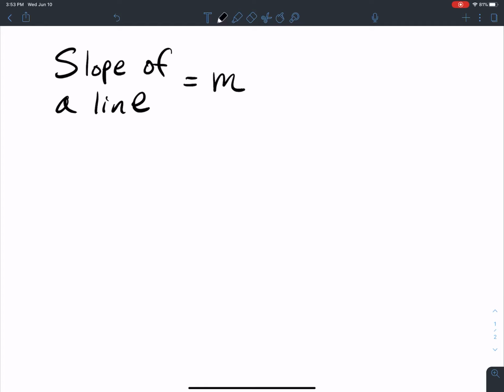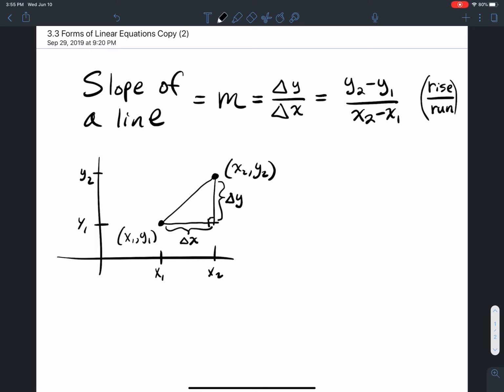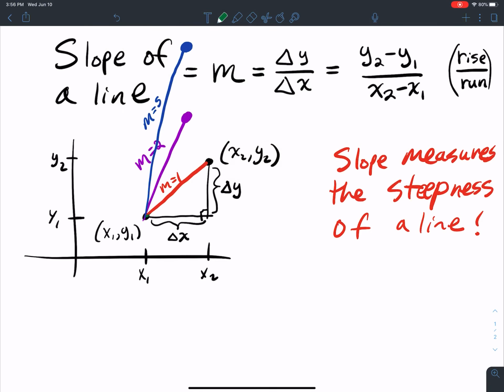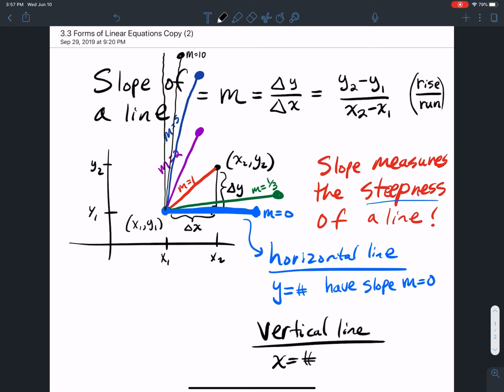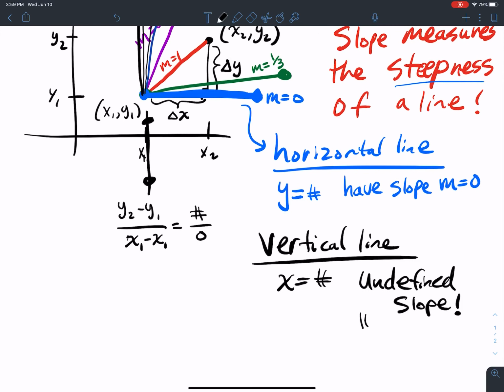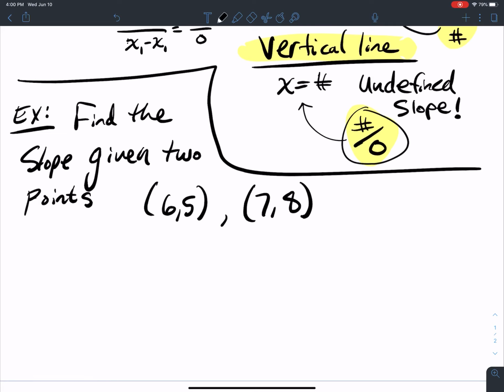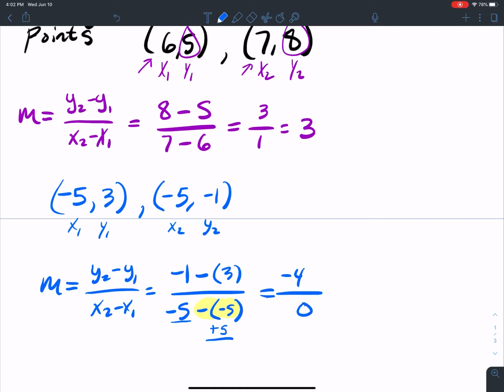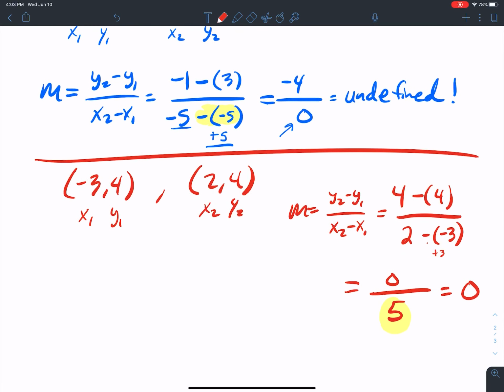2.2.7 Introduction to Slope (Steepness of a Line) and How to Find Slope Given Two Points